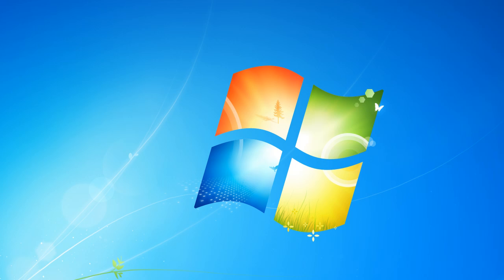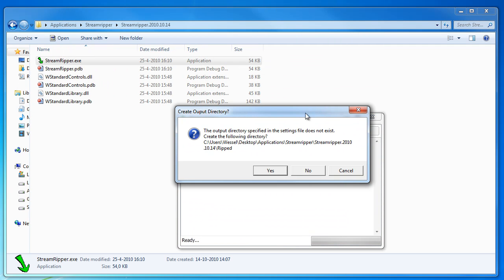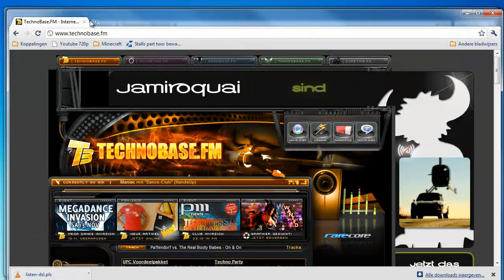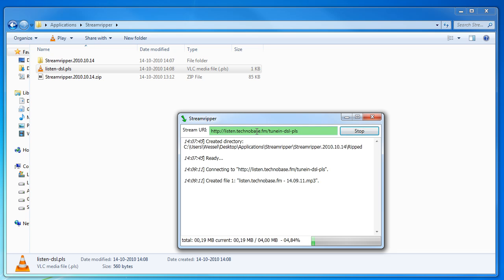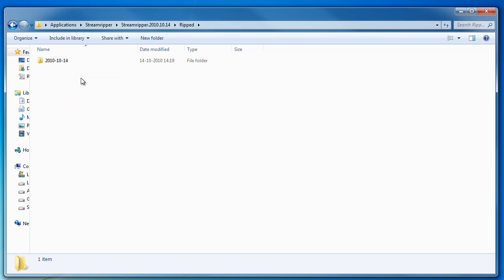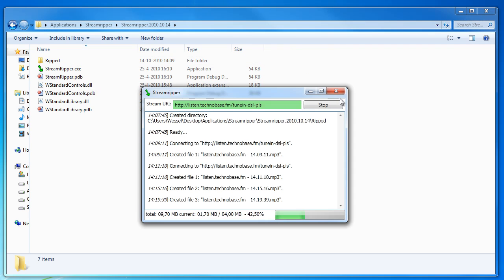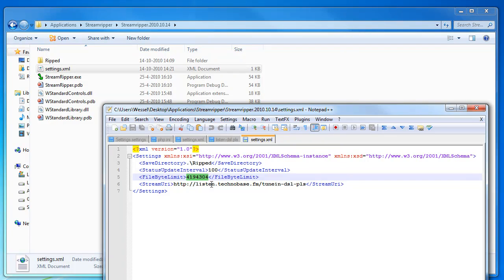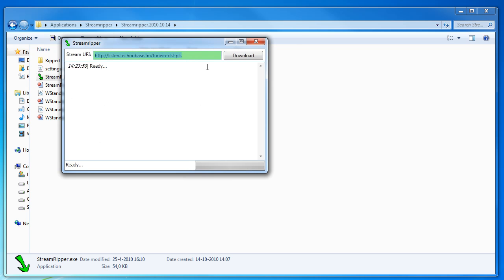StreamRipper - Download Radio For MP3 Players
A tutorial on how to use my application on your PC to convert an internet radio stream into ~4 minute mp3 files.

These MP3 files are is useful for your MP3 player or smartphone, because skipping to the next track will 'skip' 4 minutes of radio, allowing you to skip songs you don't like.